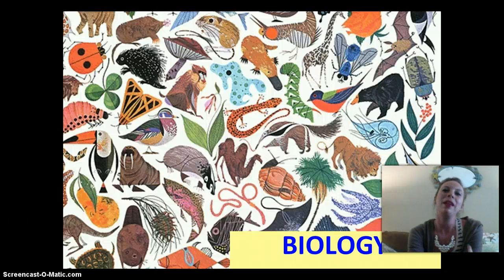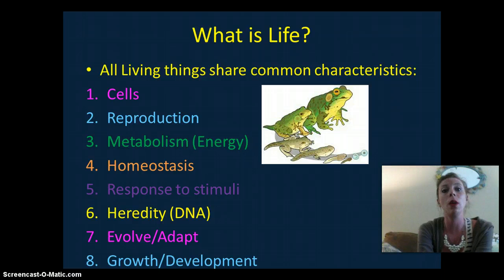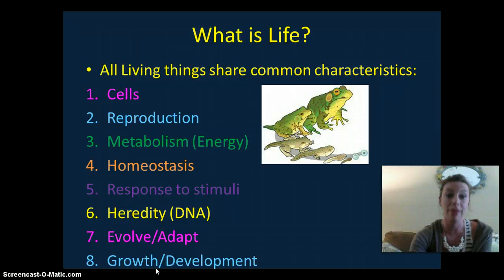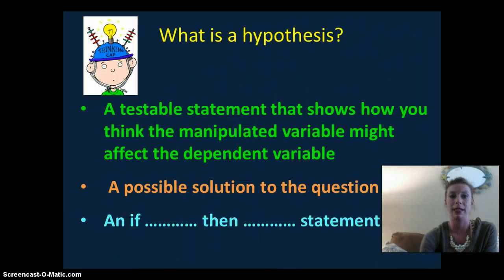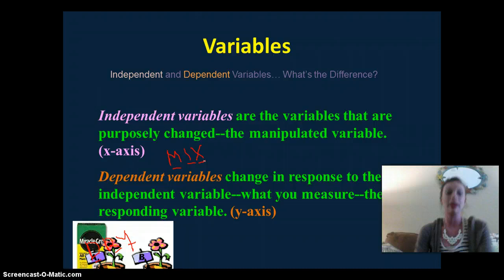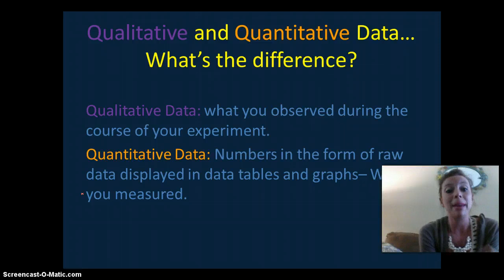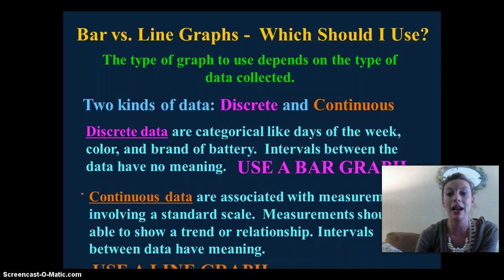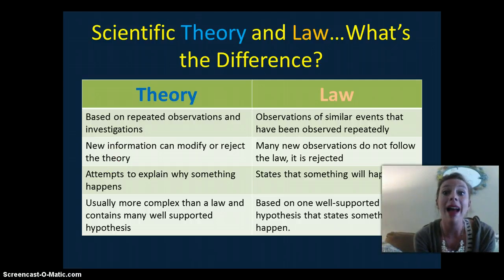Biology EOC Review Scientific Method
Biology EOC Review Unit One: Scientific Method